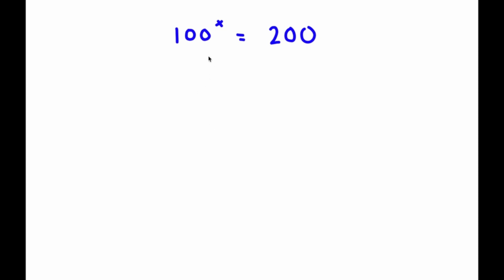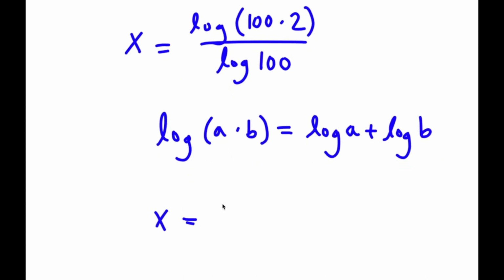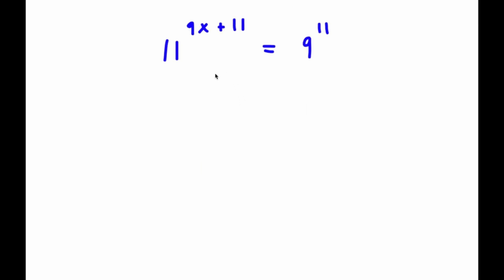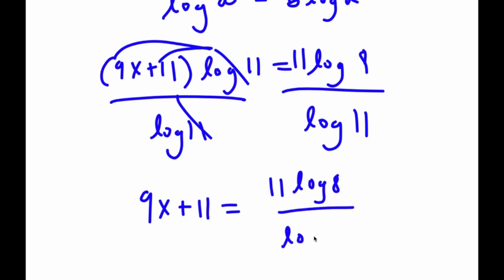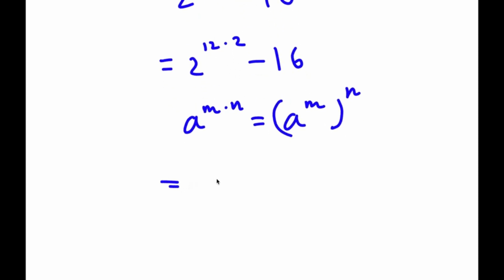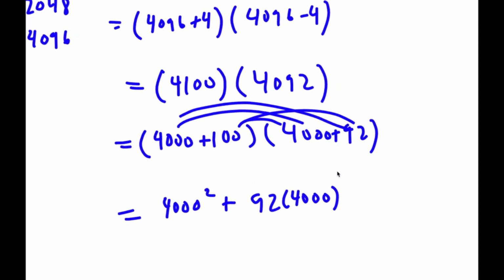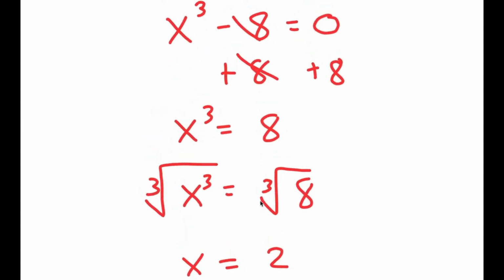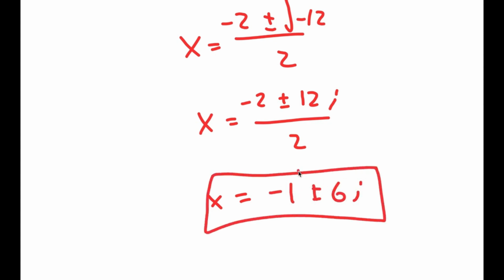Only Geniuses Can Solve This | A Challenging Exponential Equation